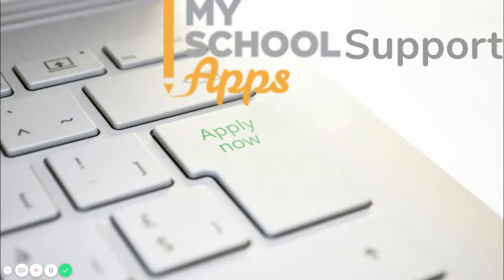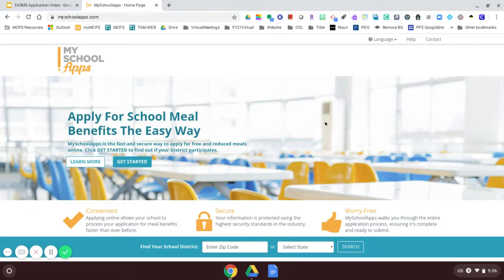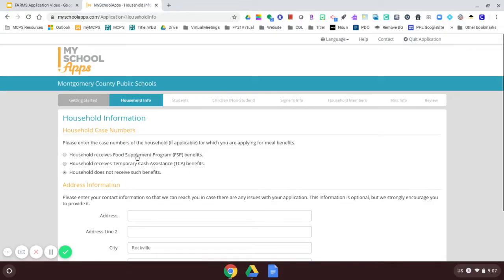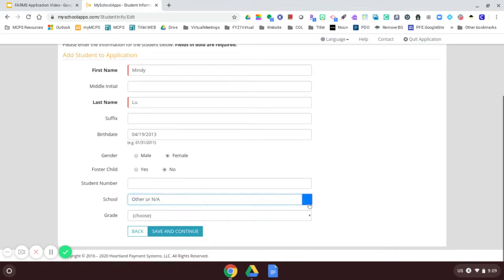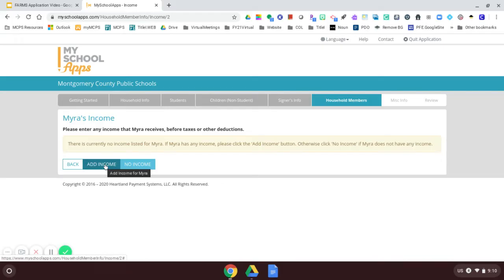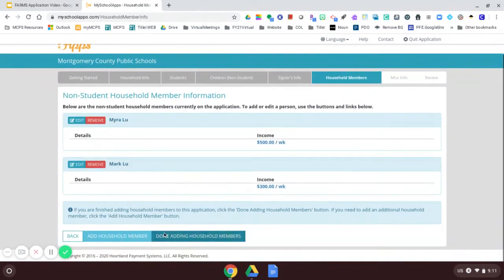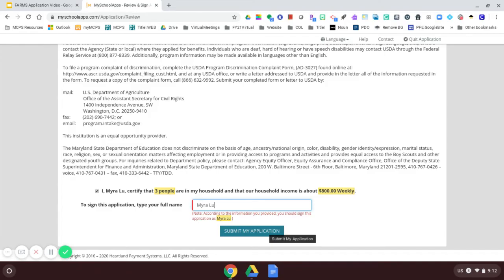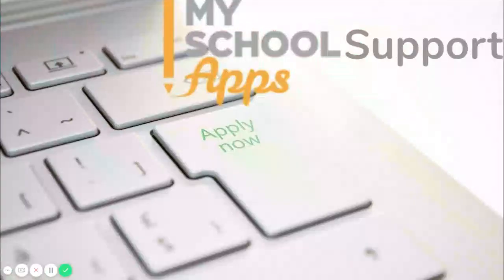MySchoolApps Free Reduced Meals Tutorial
This video tutorial will walk MCPS families through the process of completing the Free and Reduced Meals Application on the MySchoolApps website.